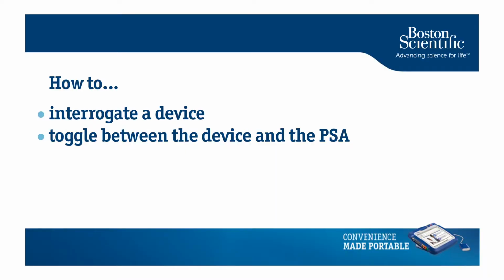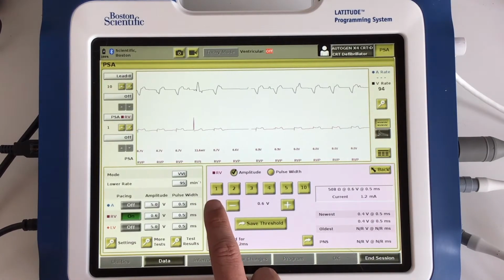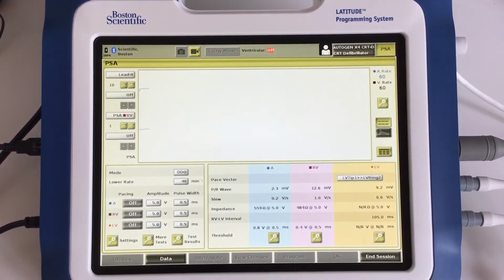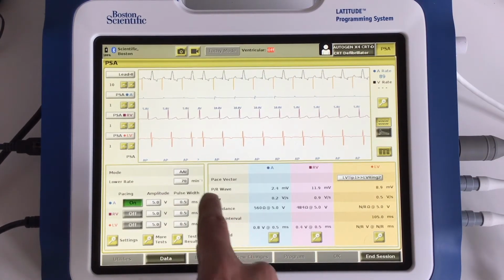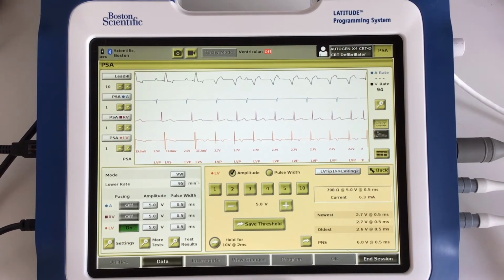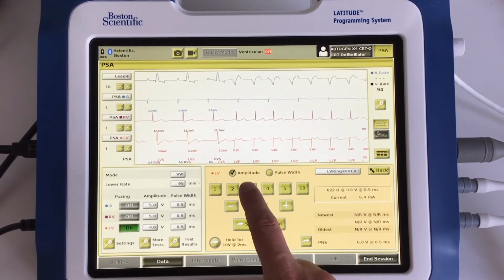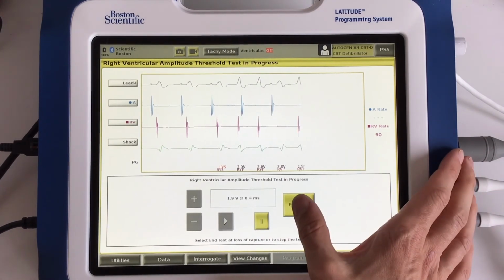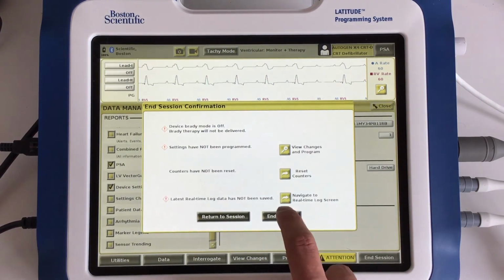A how to- guide to the 3300 LATITUDE programmer and PSA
Steve Martin a senior clinical representative for Boston Scentific takes us through A how-to video guide to the new 3300 LATITUDE programmer and PSA.